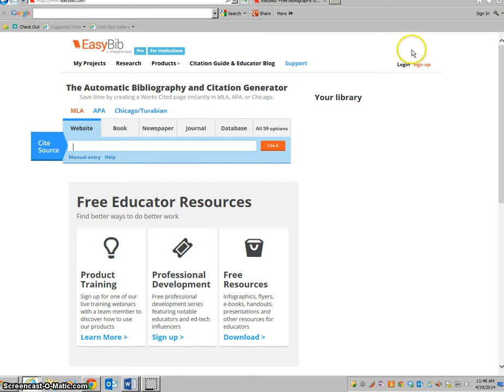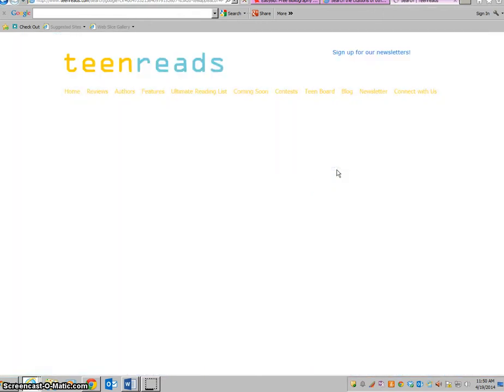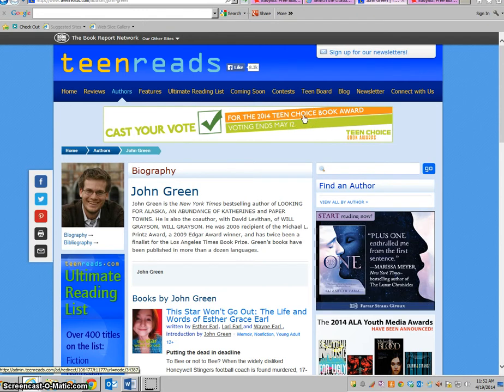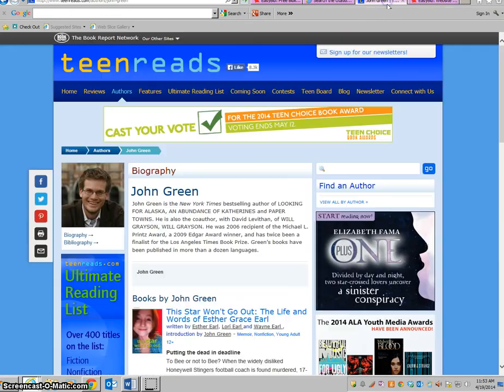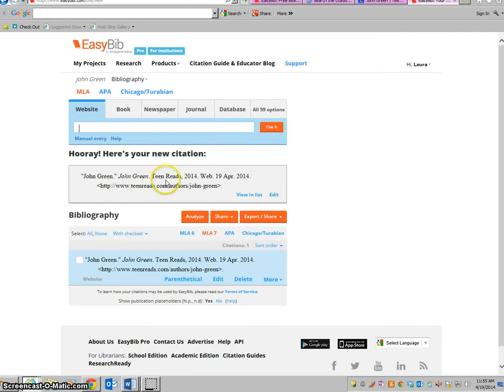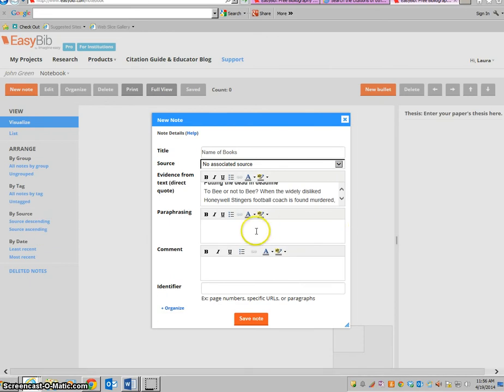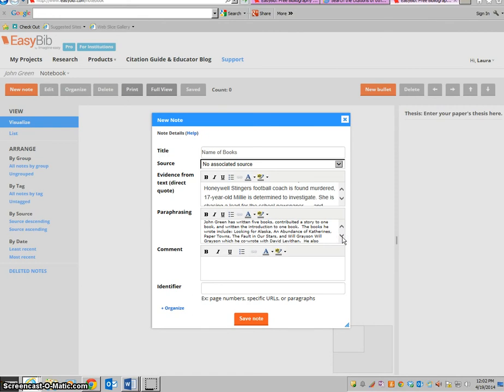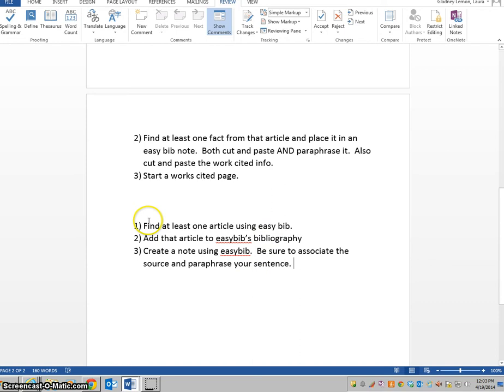How to use easybib as a research tool and add source to easybib